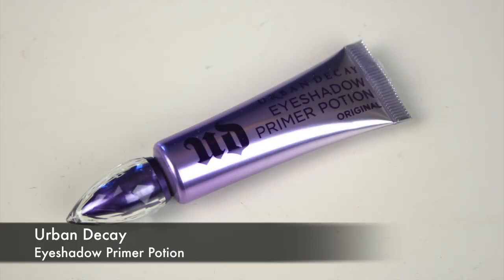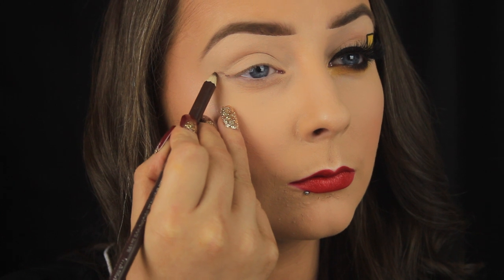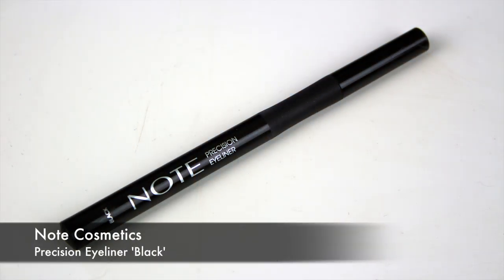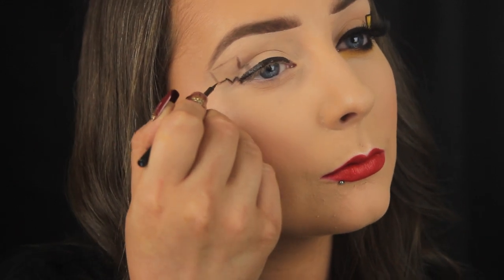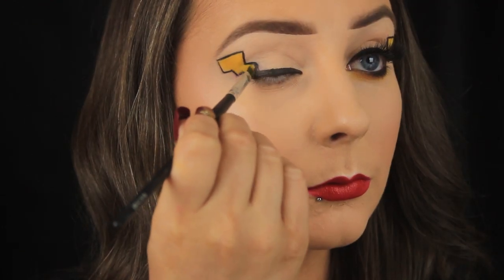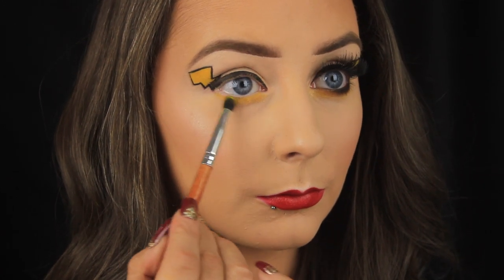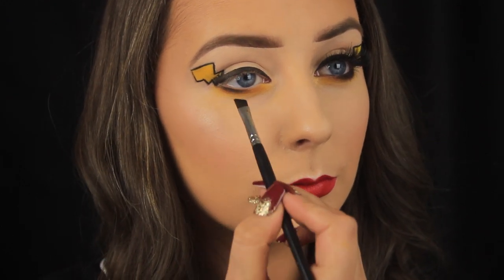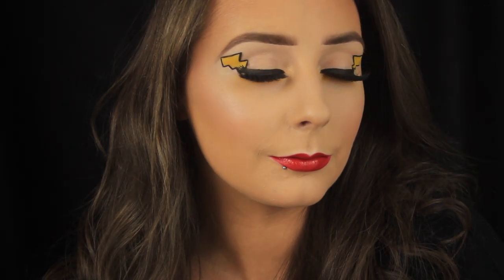Pokemon Makeup | Detective Pikachu Winged EyeLiner | Eimear McElheron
Hey Everyone! Hope you all are well? Pokemon was such a huge part of my childhood and with the release of the new Detective Pikachu movie I just had to create a little somethin somethin...so here we are! I focused on a more "wearable look" in the sense that it's just some Pikachu eyeliner. My thought process being that it's a nice one to wear if you want to rock it to the cinema for the movie or if you are going to a convention and want to cosplay but don't want to go the whole hog!
Hope you enjoy this fun video and i'll catch you soon :) x
Eimear

Face 😊
• @maxfactor Miracle Prep Illuminating & Hydrating Primer
• @lorealmakeup 24hr Infallible Foundation '125 Natural Rose'
• @yslbeauty All Hours Foundation Stick Foundation 'B50'
• @lorealmakeup Infallible Concealer '325 Bisque'
• @rimmellondonire Stay Matte Powder
• @inglotireland HD Sculpting Powder '514'
• @inglot_cosmetics Amc Pressed Powder 52
• @urbandecaycosmetics Afterglow 8Hr Blush 'Score'
• @sleekmakeup Solstice Highlighter Palette
• @primark.beauty Hydrate and Glow Setting Spray

Brows
• @kissireland Beautiful Brow Kit
Eyes 👀
• @wetnwildireland Megaliner Liquid Eyeliner 'Dark Brown'
• @anastasiabeverlyhills @norvina Soft Glam Palette shades 'Cyprus Umber', 'Glistening', and 'Noir'
• @inglot_cosmetics Eyeshadow AMC 60
• @notecosmeticsireland Precision Eyeliner
• @wetnwildbeauty Colour Icon Kohl Liner 'Simma Brown Now!'
• @sosu_bysuzannejackson 7 Deadly Sins Lashes 'Desire'
• @notecosmeticsireland Volume Act Mascara

Lips
• @wetnwildireland Color Icon Lipliner Pencil 'Berry Red'
• @thebodyshop Color Crush Lipstick '101 Red Siren'

Love,
Eimear x